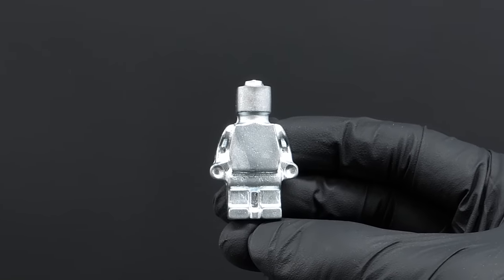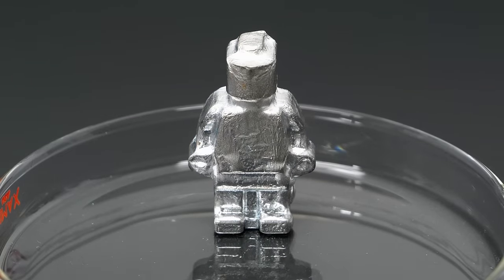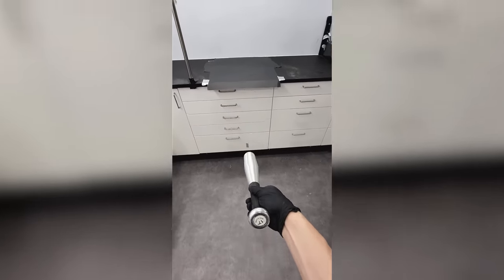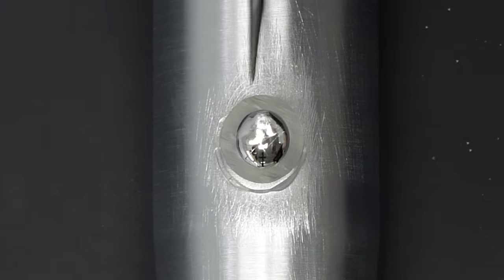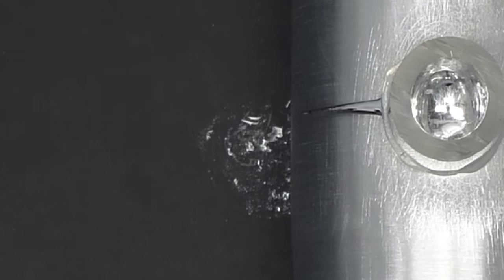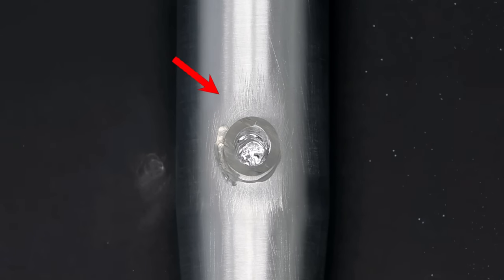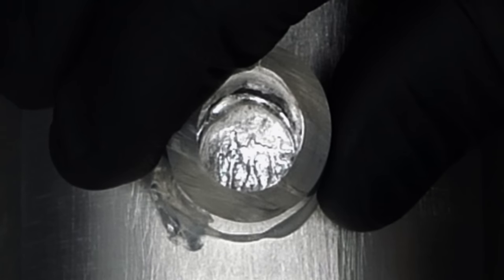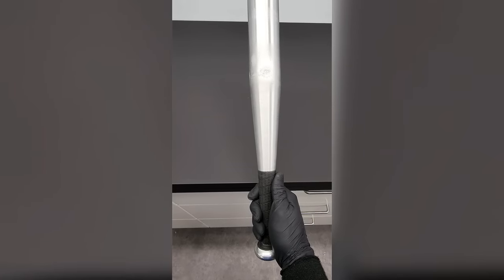This is what gallium does to aluminum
Gallium looks a lot like mercury, except unlike mercury, it really likes sticking to glass.  It also has a very different and unique reaction, when it's added to aluminum.  I've actually never tried this myself, and I think I'll test it out on this aluminum bat.